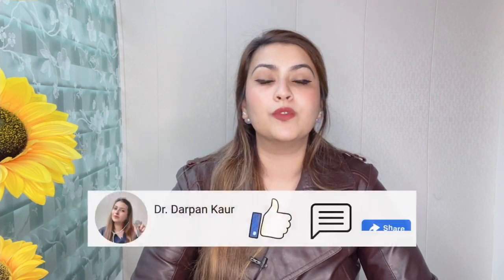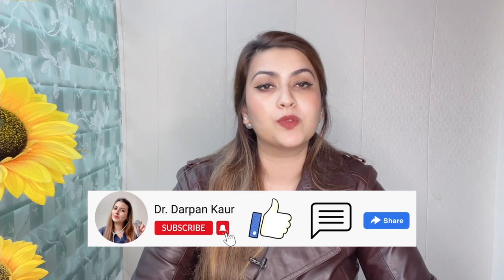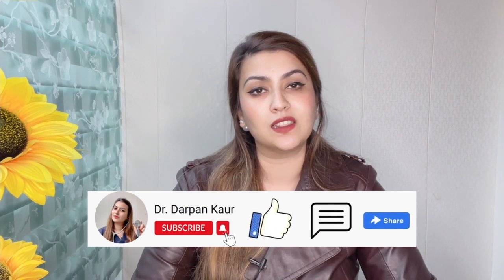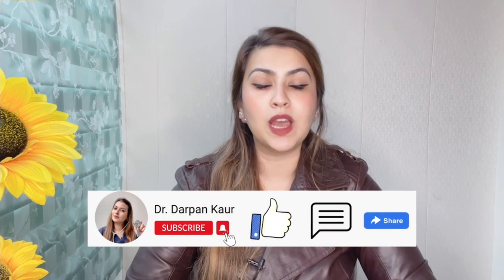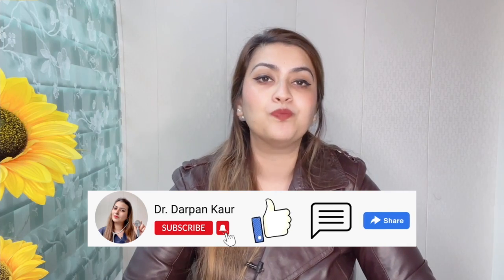Chapter 2: The PROPER way to apply sunscreen. Do it right!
Everything you need to know about sunscreens!